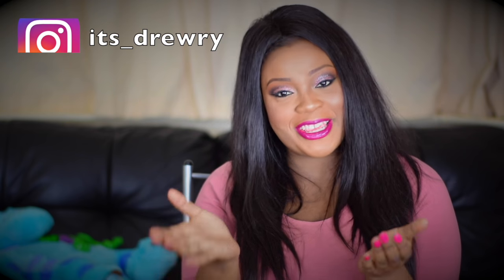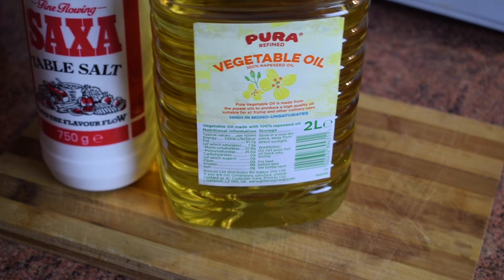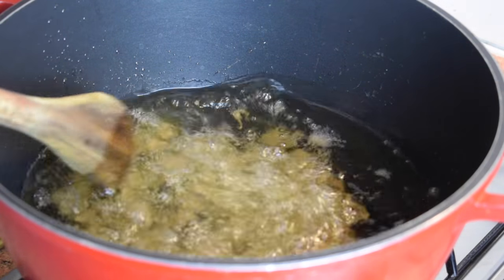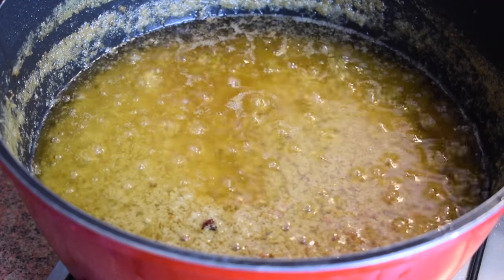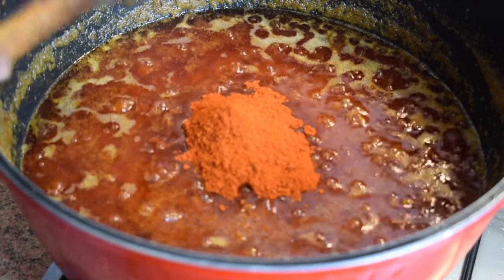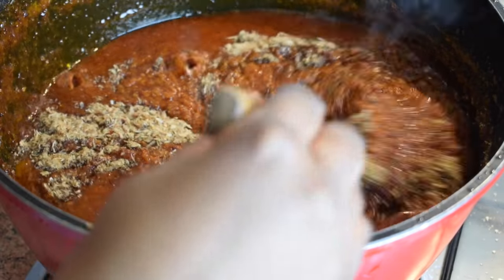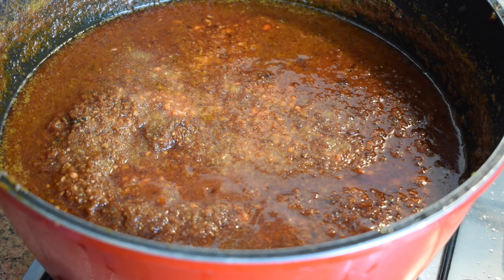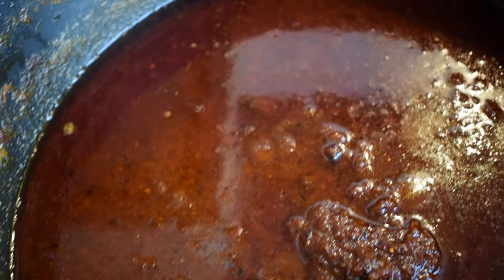BEST GHANA SHITO RECIPE (Ghana chilli sauce)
Hello lovies, this is the long requested shito recipe, after soo many months, Im Sorry. but here it is now, `so I add fried beef in my shito, because I always like to have something to chew lol. hopefully you will enjoy watching this recipe and will comment and like it!

Ingredients:
 10 onions
300gr fresh ginger
10 garlic cloves
2-3 scotch bonnet pepper
200- 300gr diced beef meat
2-3 litres vegetable oil
stock cubes; 2 prawns and1 beef
salt (optional)
4 or more tbs hot chilli powder
200 gr fish powder
80gr prawn powder
1 tube and half tomato puree